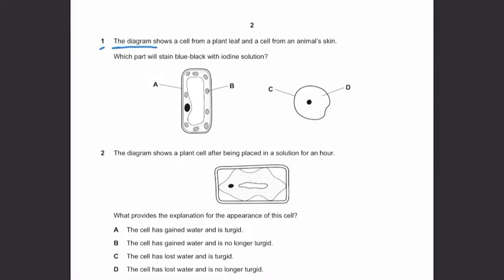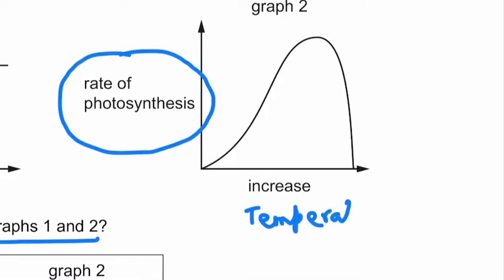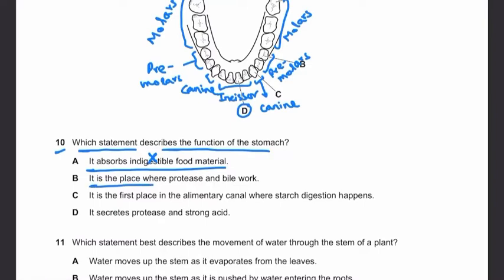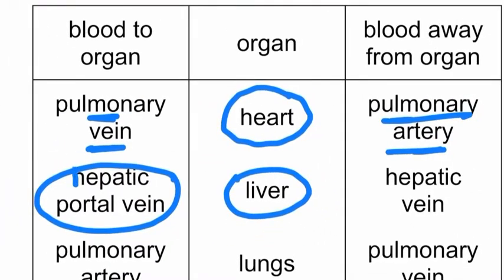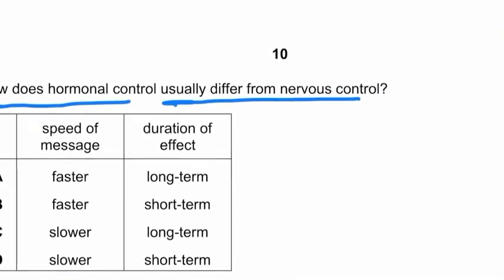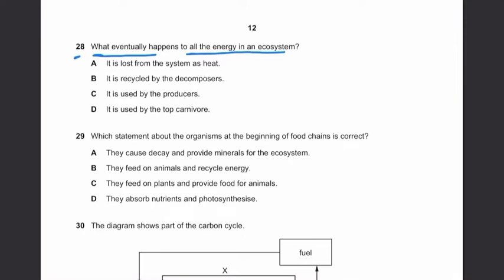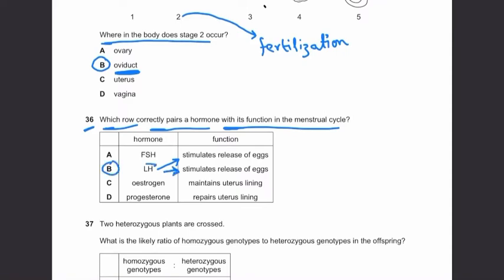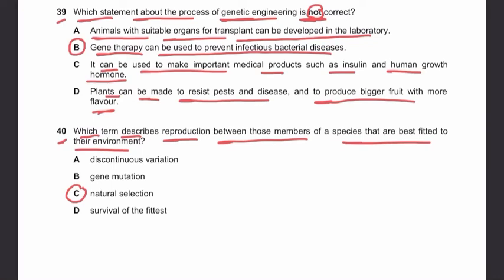O’level Biology 5090 - May/June 2019, Paper 1 (11)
This video includes complete solutions of O’level biology 5090 paper 1, variant 1, May/June 2019